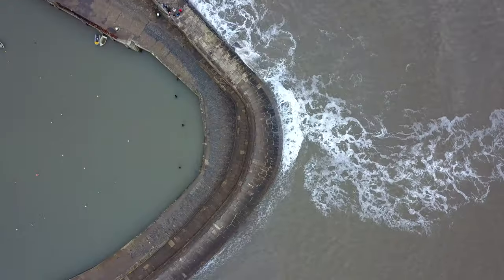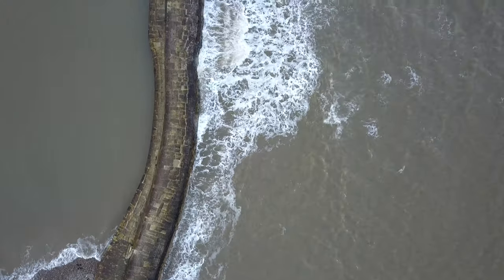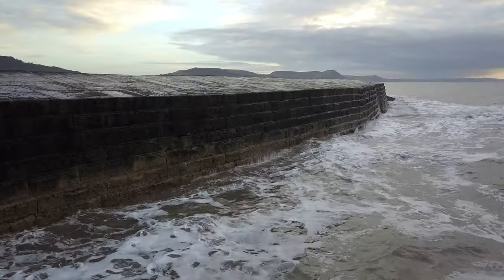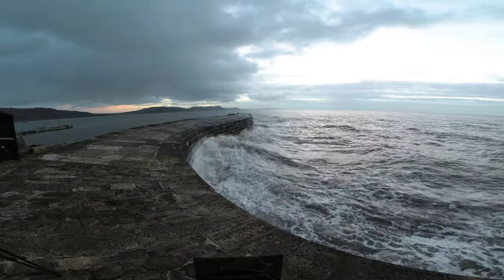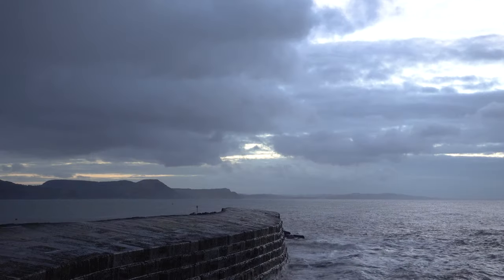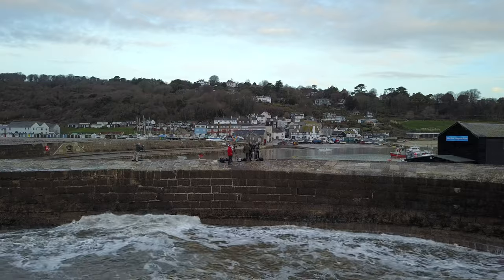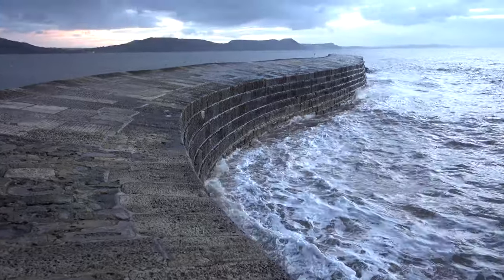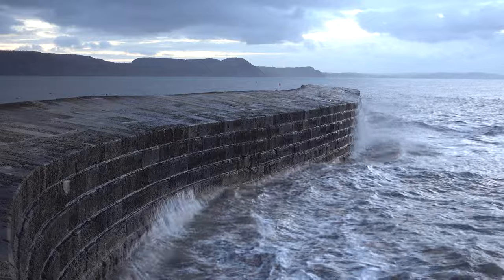Photographing The Cobb in Dorset: A 5 Minute Photo Adventure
In this video I'm in Lyme Regis in Dorset to take some sunrise photographs from the harbour wall (AKA The Cobb)..  So join me in this 5 Minute Photo Adventure as I tell you about one of my favourite coastal locations to shoot landscape / seascape images.  For me it's got to be one of the top / best locations to shoot photographs on the Dorset coast and the South West Coast Path.  Just watch out for those waves!

If you want to read more about my time at The Cobb and see even more images from my time there then head over to my blog at:

If you're interested, here is some of the gear I used to make this video:
Video shot with a Yi 4K+ a Sony RX100M4
Audio recorded using a Rode Smartlav + and a Zoom H1
Aerial video captured using a DJI Mavic Pro
Video edited in Adobe Premiere CC
Images shot on a Nikon D850 with a Nikkor 16-35mm f/4 Nikkor 24-70mm f/2.8 VR
I also used these filters: Lee Filters 0.6 medium edge ND grad and a Lee Filters Cicrcular Polariser
Images processed in Adobe Lightroom CC